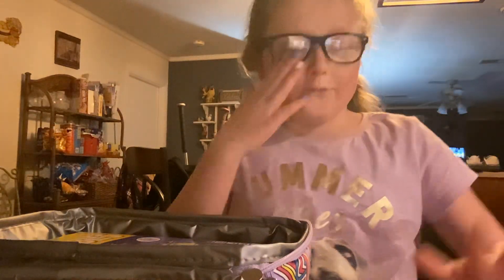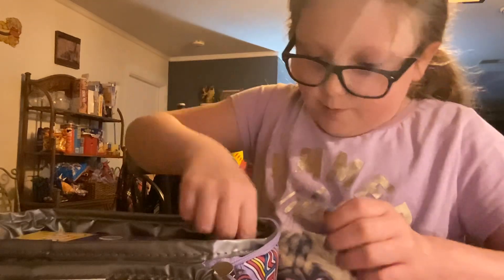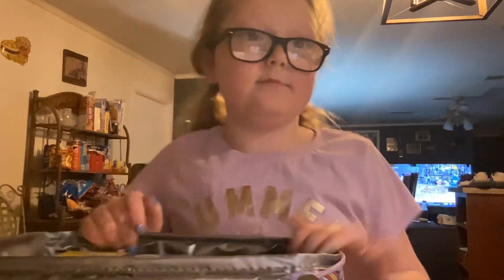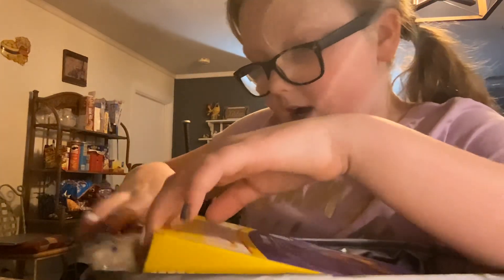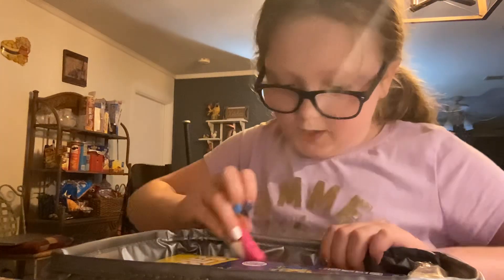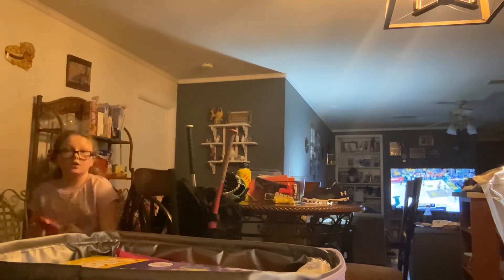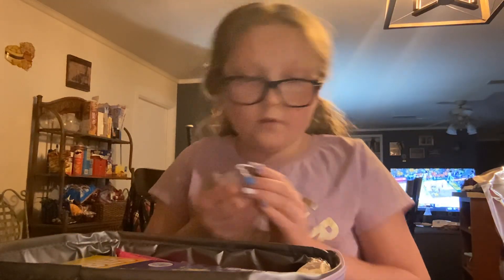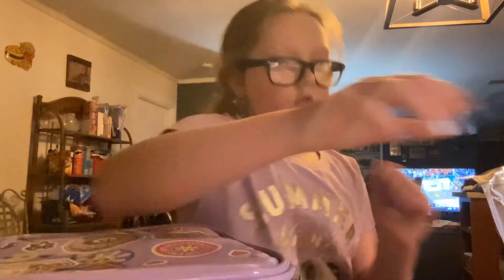March 4, 2024